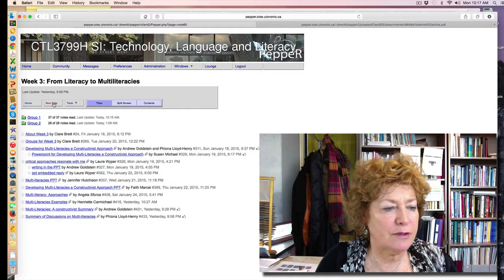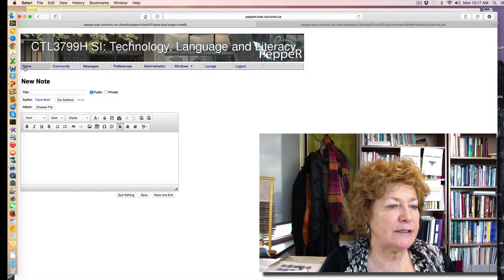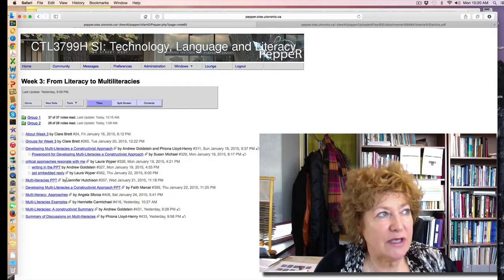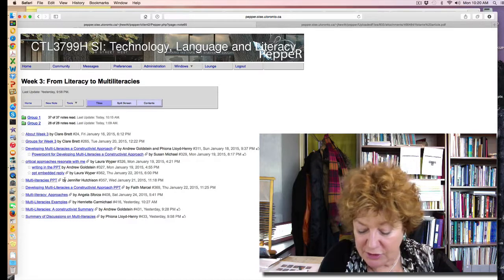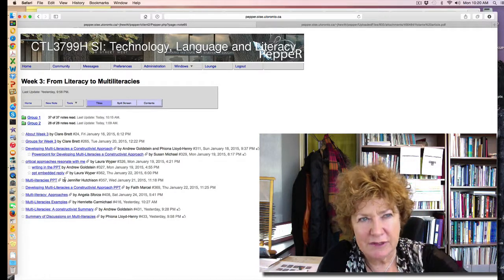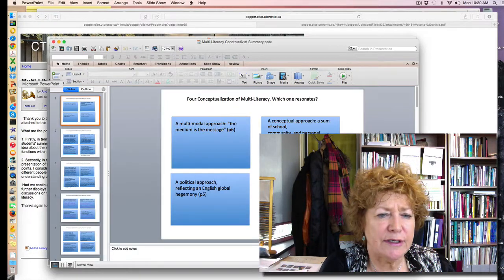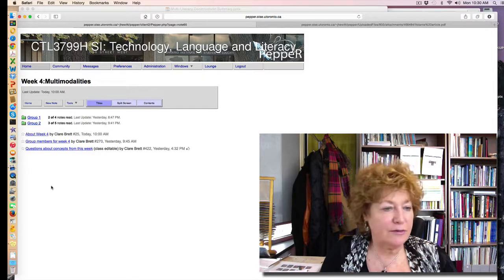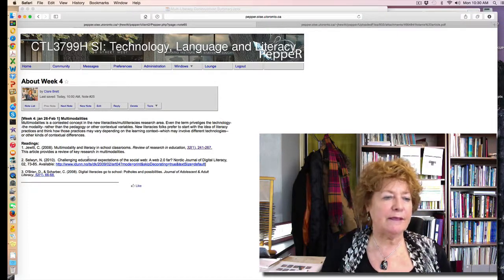Summary Week 3 3799